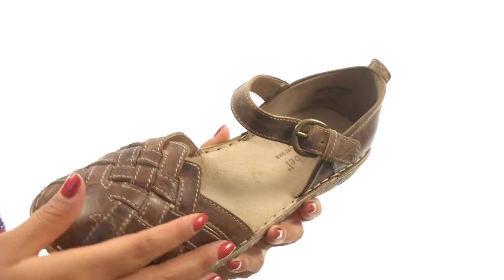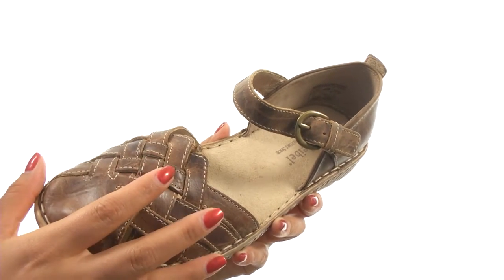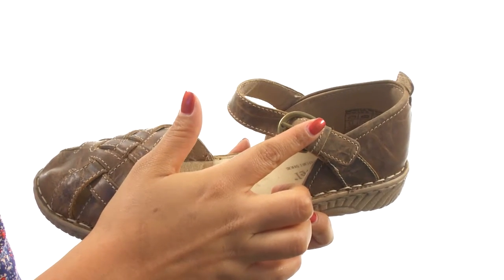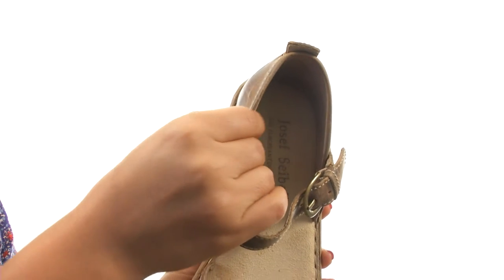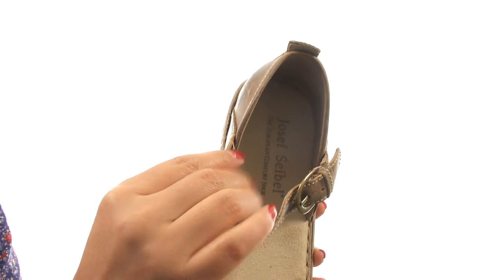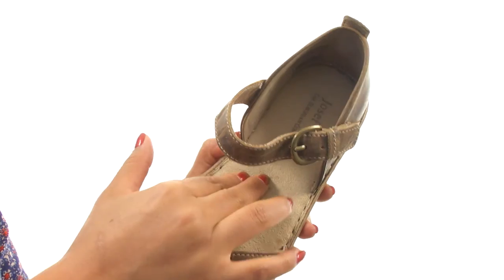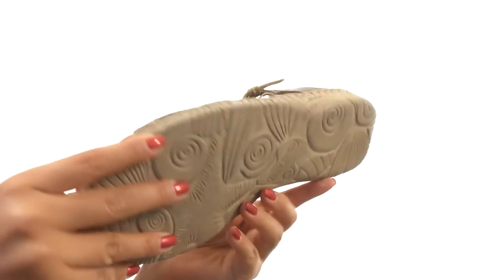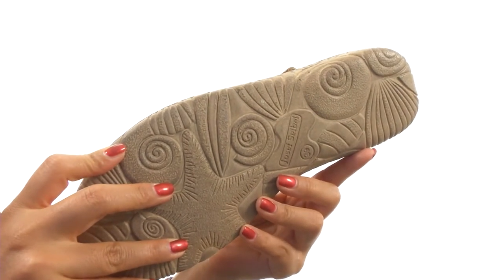Josef Seibel Francesca 05 SKU:8670381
Add some standout style to your look in the Francesca 05 sandal by Josef Seibel®.
Leather upper with woven strap details.
Buckle closure.
Synthetic outsole.
Imported.
Measurements:

    Heel Height: 1 in
    Weight: 8 oz
    Platform Height: 1⁄2 in